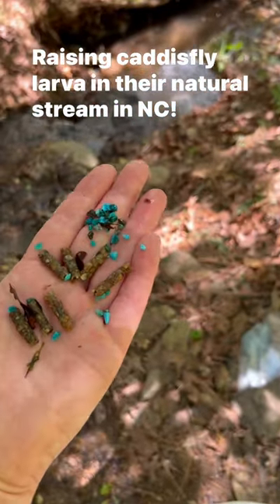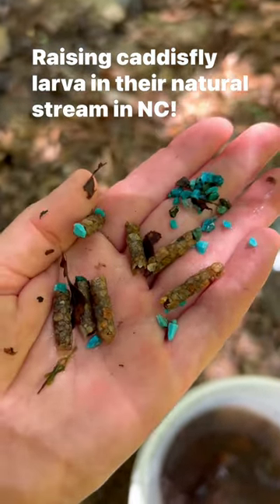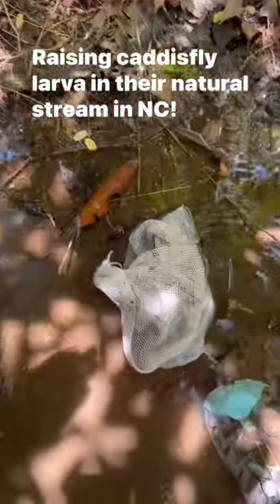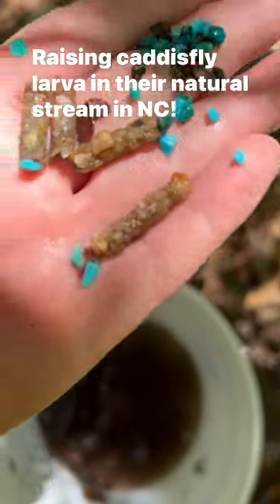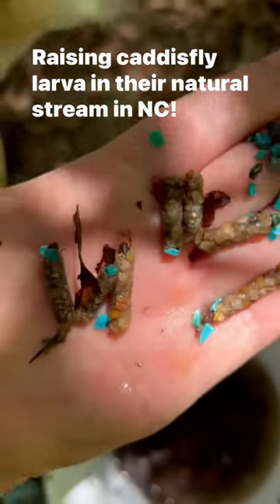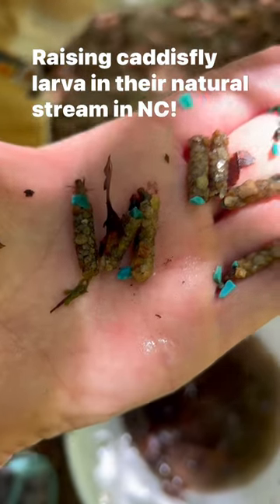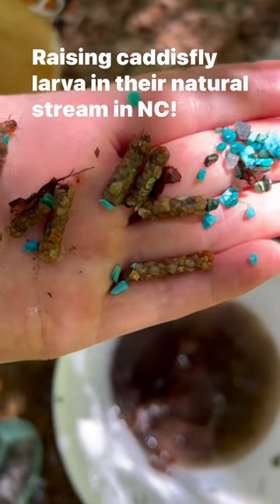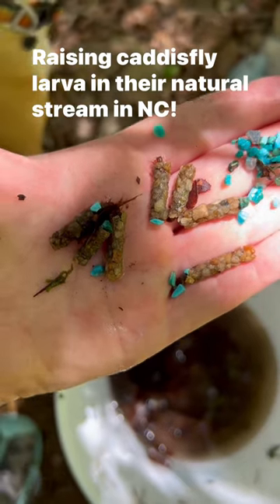My caddisfly Larva in a natural stream building with turquoise stones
Caddisfly larava are aquatic insects that live in streams.  I have been raising these insects and giving them gemstones to use to build their stone cases.  These are natural caddisfly larva in their natural stream that I gave some turquoise stones to see if they would use them in their cases, and they did!  Amazing insects that create art.  go to my website to see some finished jewelry!